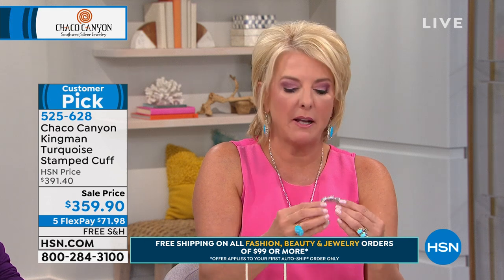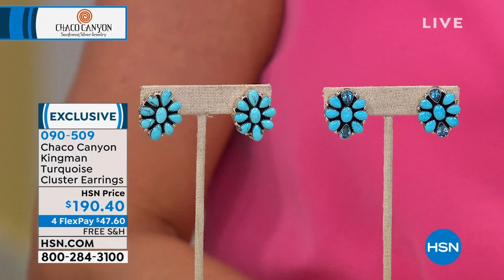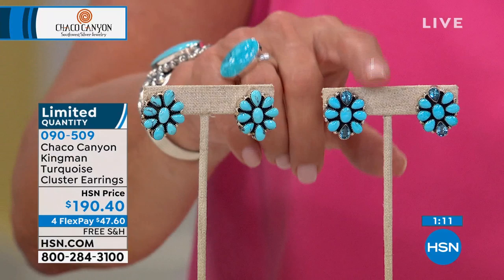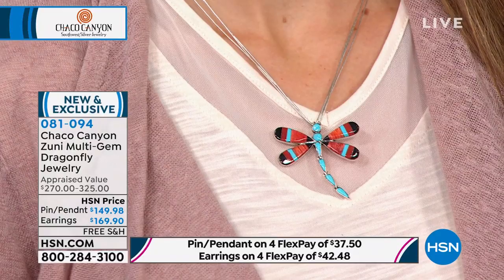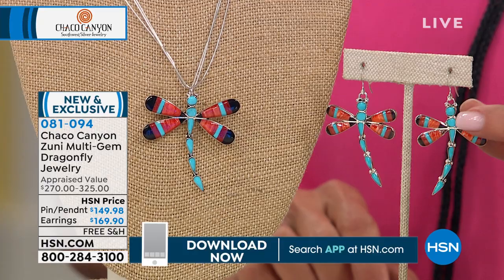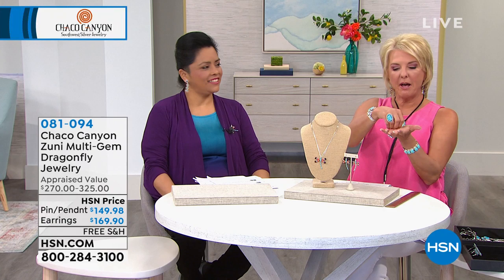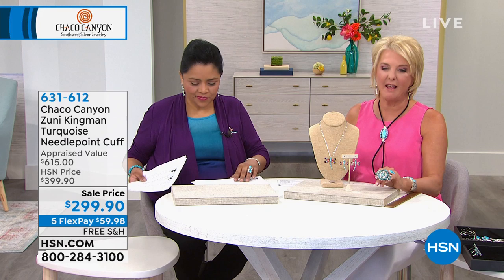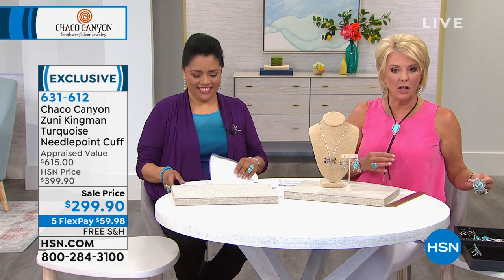HSN | Chaco Canyon Southwest Jewelry 05.30.2019 - 02 AM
Discover jewelry symbolizing the spirituality & heritage of Native American artisans & silversmiths.